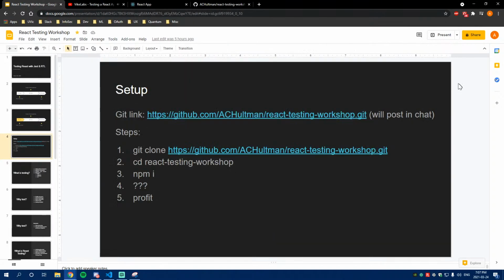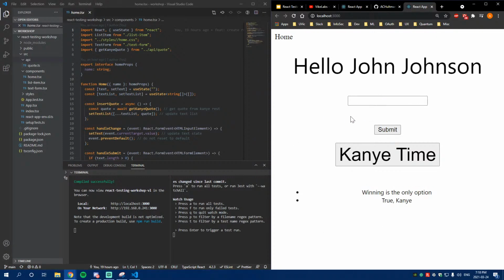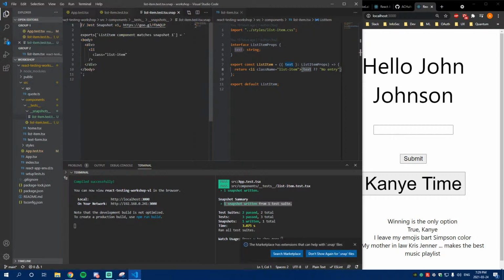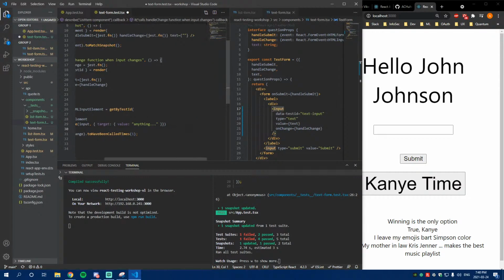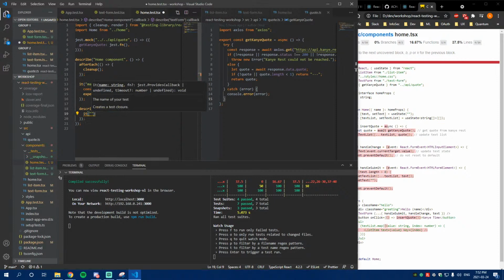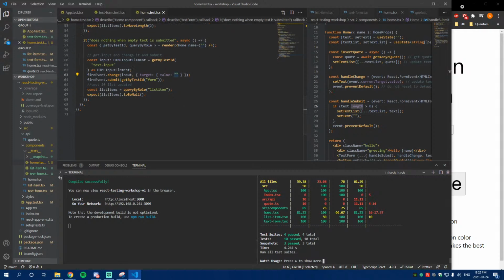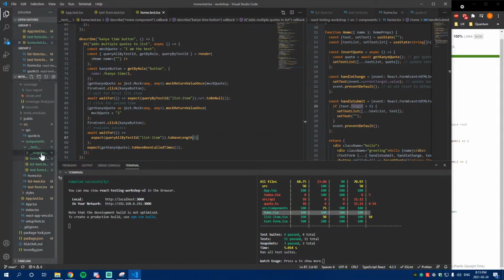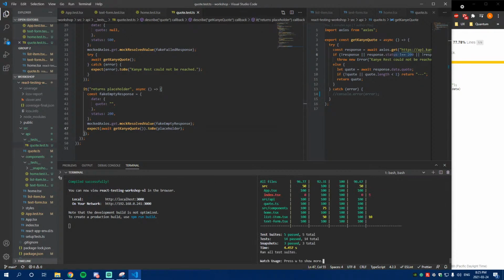VikeLabs - Testing a React App with Jest and RTL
This workshop will teach you how to test a React app with Jest and React Testing Library. Presented by VikeLabs and 4th SENG student Adam H.